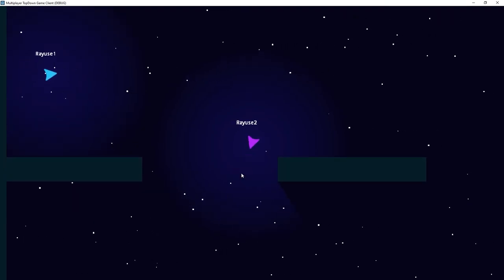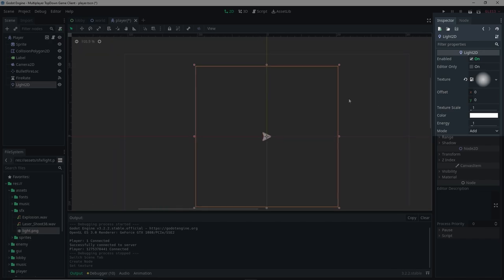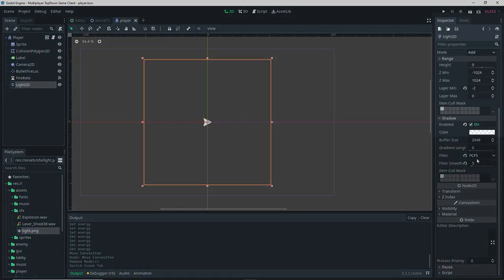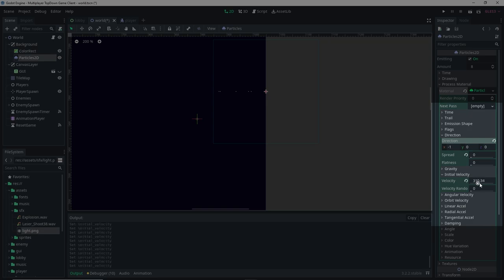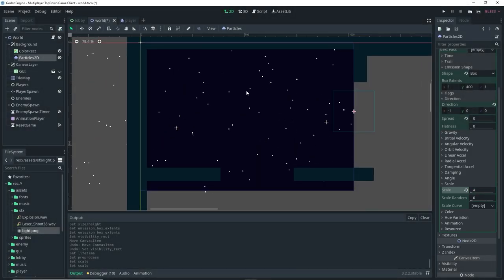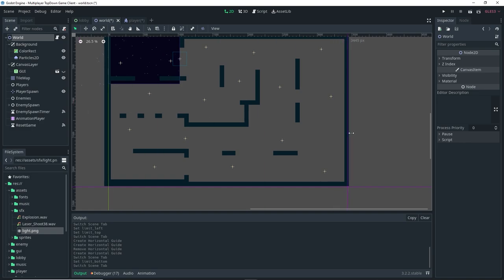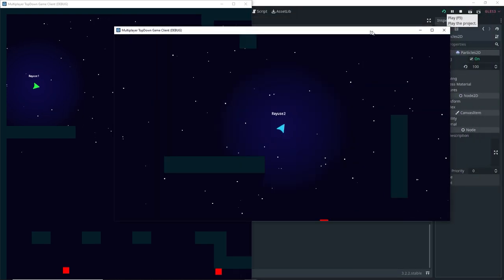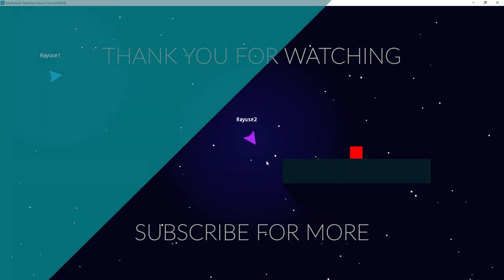How To Make A Dedicated Server Multiplayer Game in Godot | Post Processing SFX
In this video, I will show you how to make our multiplayer game have some post processing effects like an infinite background, lights / shadows, and particles. So I will be showing you how to create simple post processing effects that make our game stand out a bit more and look better. I am using the normal Godot engine and coding using gdscript. I don't go into full detail explaining how all the code works but I do show the full process of making the background, light, and particles. I hope you find this Godot networking tutorial useful. This is part 12 and final part of my Dedicated Server Multiplayer Game in Godot tutorial series.